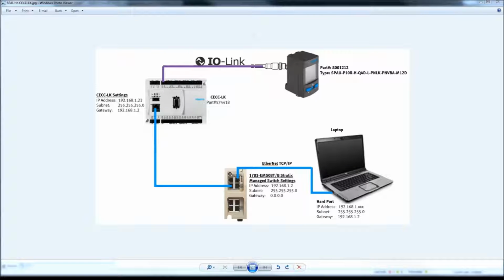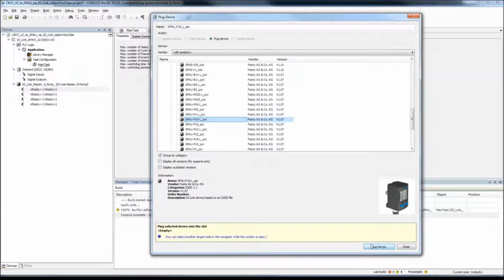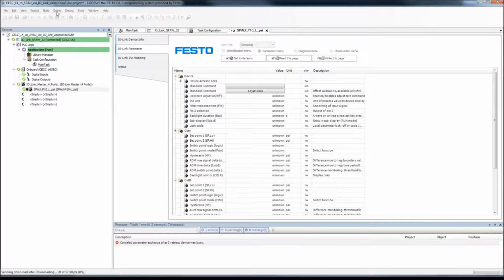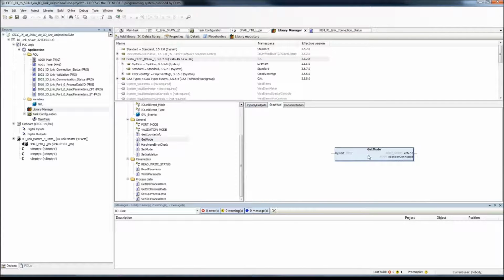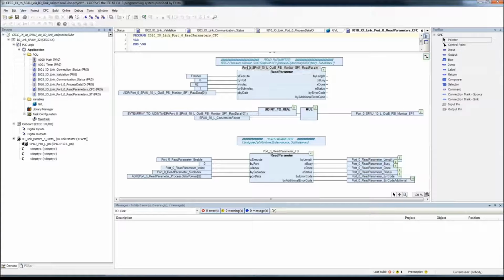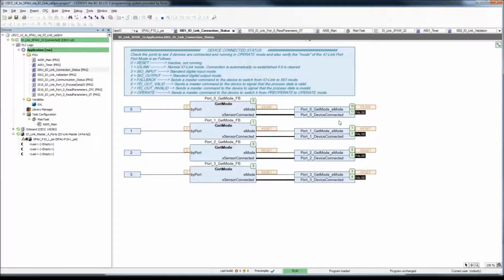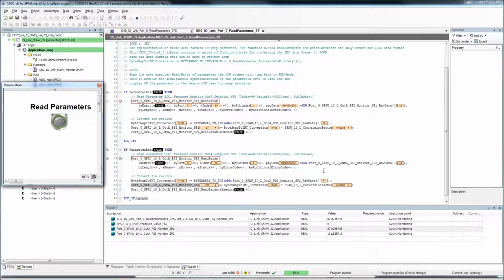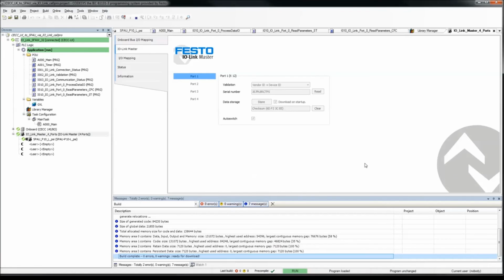Festo SENSORS + CECC LK + IO Link + Advanced with Library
This video is advanced.  For a more basic approach see
Festo SENSORS + CECC LK + IO Link + Simplified NoCode

This video describes setup and programming information for a CECC-LK (CoDeSys PLC) acting as an IO-Link Master providing a serial communication interface to Festo Sensors (Types: SFAW-32, SPAU-10-L).

The IO-Link connection is point to point between the CECC-LK Programmable Logic Controller and the Festo Sensors.

The sample code is programmed with Festo CoDeSys (V3.5.7.02 SP7 Patch2) software.

The CoDeSys project makes use of the Festo_CECC_IOLink_3 Library.

There are files that supplement this video within a “zip” file that can be retrieved at the following Google Drive link: